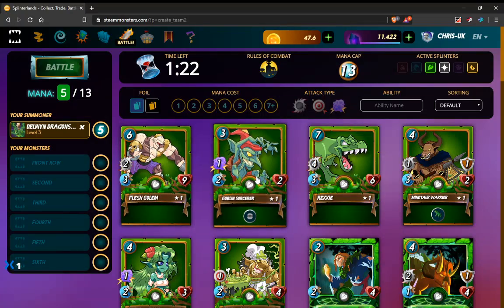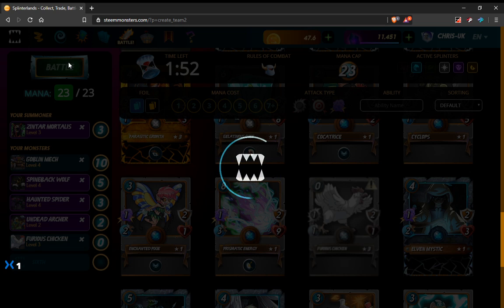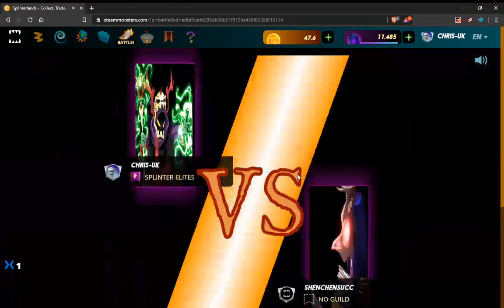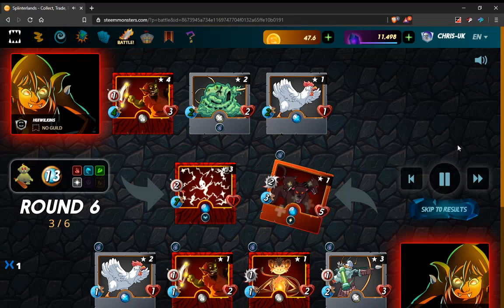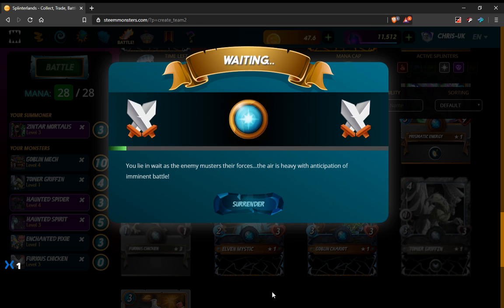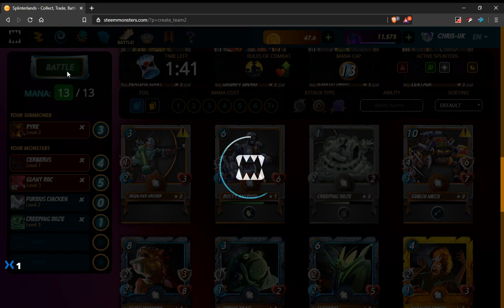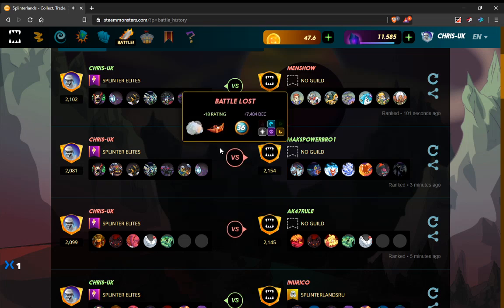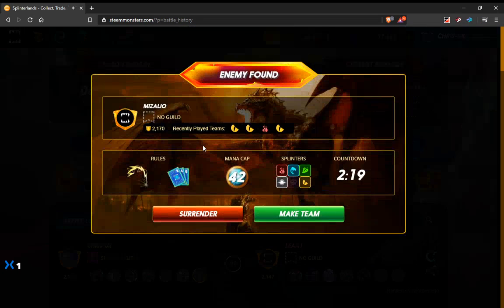Splinterlands Live Stream Replay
So a couple days ago i streamed some splinterlands on the Mixer platform im trying out multiple platforms to find the right one for me.